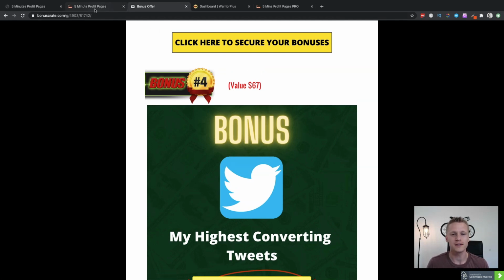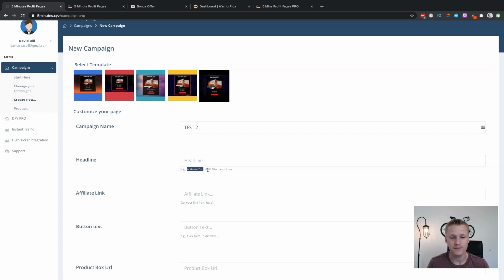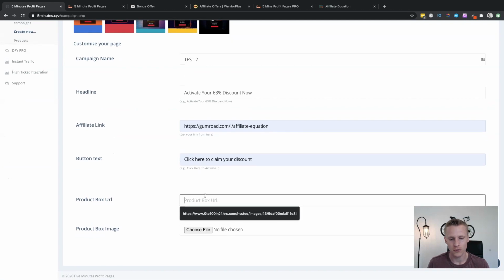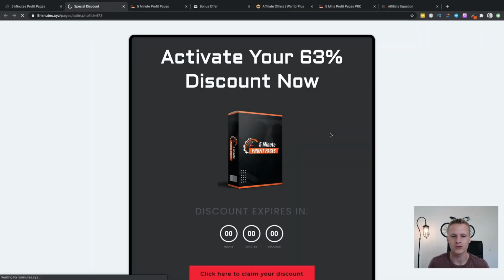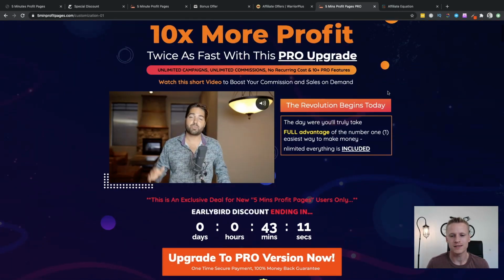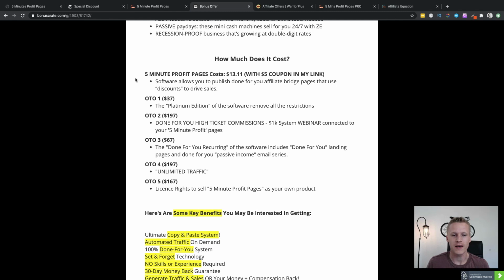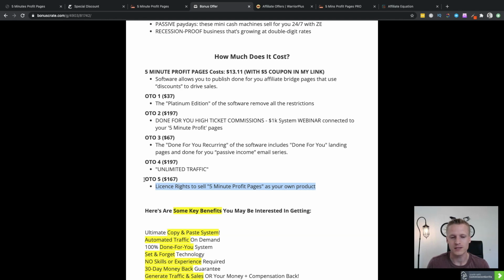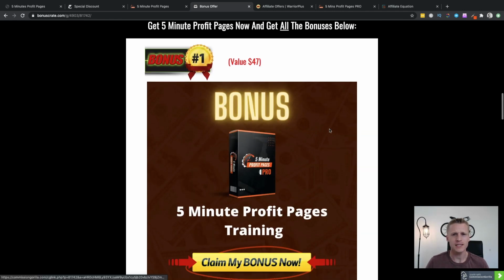5 Minute Profit Pages Review (Make Money With Discount Pages)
5 Minute Profit Pages Review and Bonuses

What is 5 Minute Profit Pages?

I will also show you the bonuses that I have for you if you decide to get 5 Minute Profit Pages. My 5 Minute Profit Pages bonuses will teach you how to make money with 5 Minute Profit Pages.

Everything is covered in this review including 5 Minute Profit Pages otos, 5 Minute Profit Pages upsells, and 5 Minute Profit Pages bonuses.